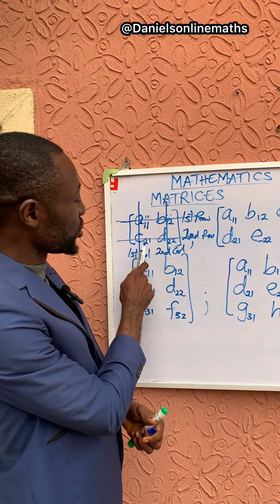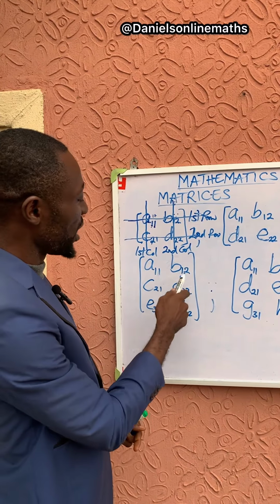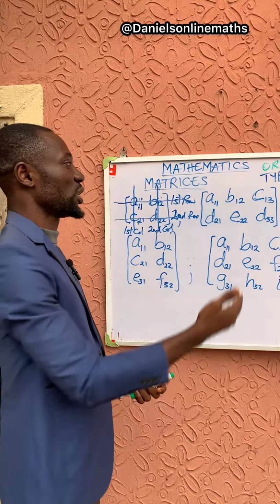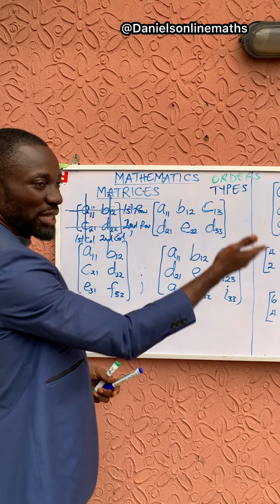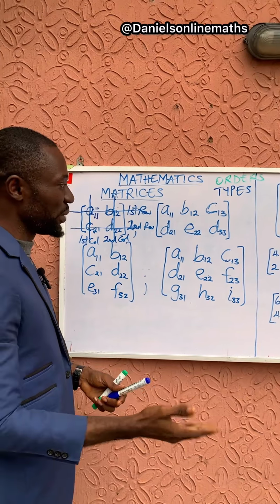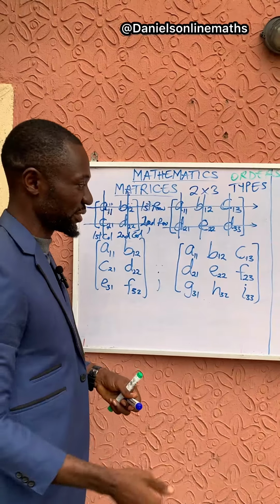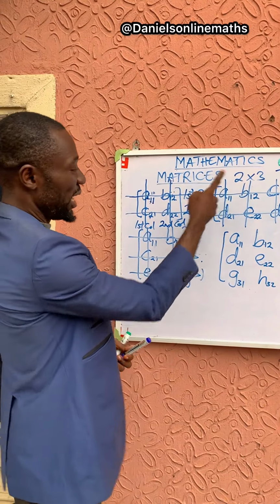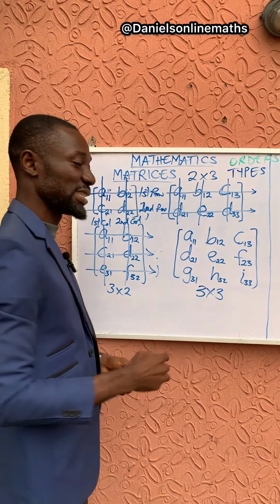Introduction to Matrices (continuation)